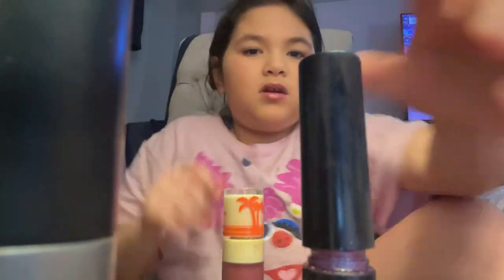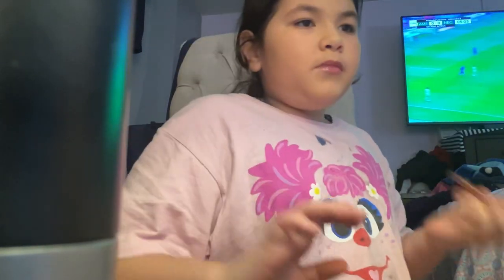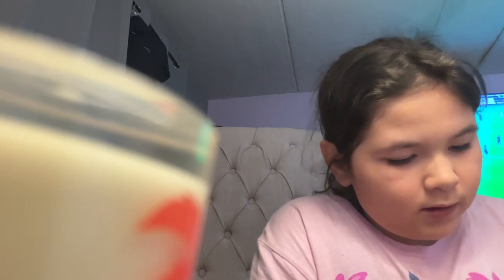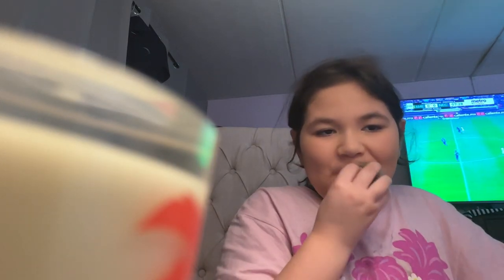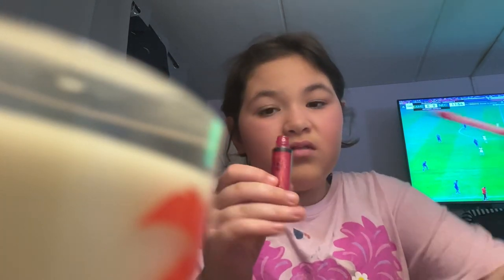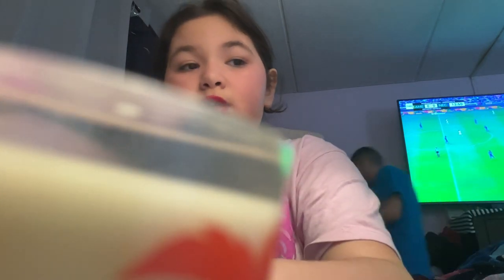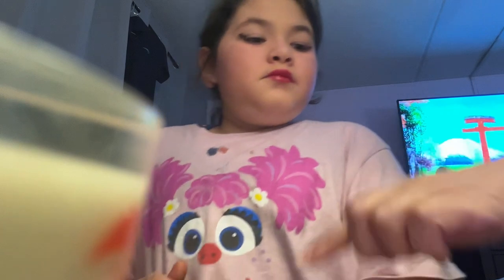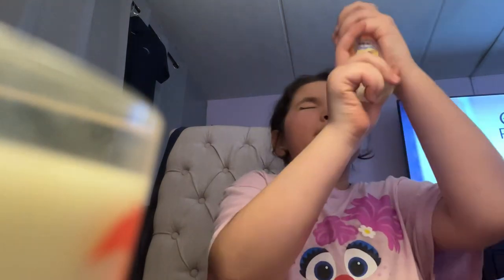February 11, 2023